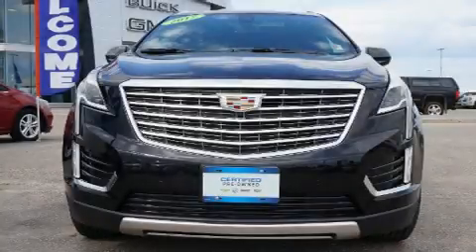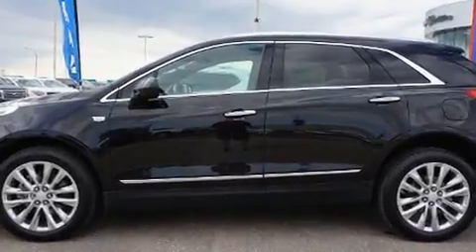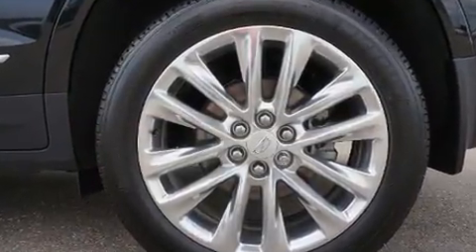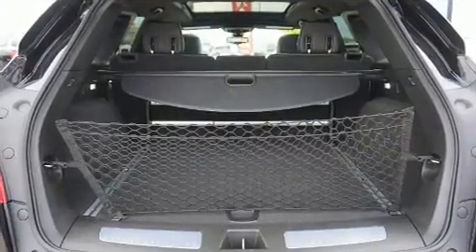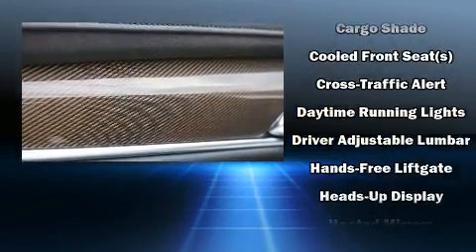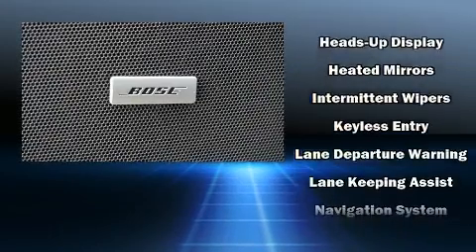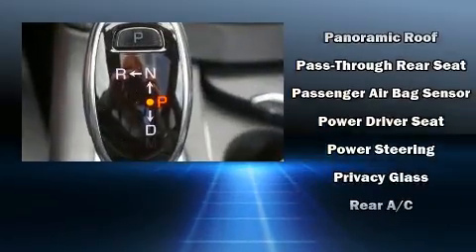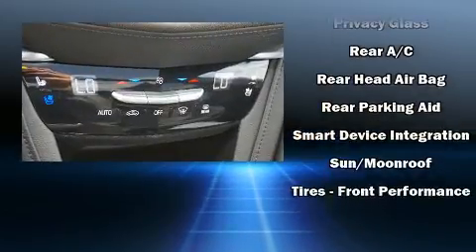2017 CADILLAC Xt5 Platinum AWD in Winnipeg, MB R3T 6A9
McNaught Cadillac Buick GMC
1717 Waverley Street (at Bishop Grandin)
in Winnipeg, MB R3T 6A9

Get excited about the 2017 CADILLAC XT5. Under the hood you'll find a 6 cylinder engine with more than 300 horsepower, providing a smooth and predictable driving experience. Well tuned suspension and stability control deliver a spirited, yet composed, ride and drive A wealth of standard features means that you no longer have to sacrifice. Like all wheel drive, a tachometer, automatic dimming door mirrors, automatic temperature control, power moon roof, lane departure warning, power windows, and power front seats. Everything is where it ought to be, from the dashboard controls to the door locks and window controls. Rear passengers enjoy the seat heating functionality, keeping them warm during the winter months. The unique heads-up display projects vehicle information onto the windshield, including speed, gear selection and engine speed. Drivers benefit by not having to take their eyes off the road. Audio features include an AM/FM radio, steering wheel mounted audio controls, and 14 speakers, providing excellent sound throughout the cabin. Passengers are protected by various safety and security features, including: head curtain airbags, front side impact airbags, traction control, brake assist, ignition disabling, onStar, and 4 wheel disc brakes with ABS. You'll never lose visibility with rain sensing wipers, which activate automatically when the drops start to fall. This vehicle has achieved Certified Pre-Owned status, by passing a comprehensive certification process. Our knowledgeable sales staff is available to answer any questions that you might have. They'll work with you to find the right vehicle at a price you can afford. We are here to help you.